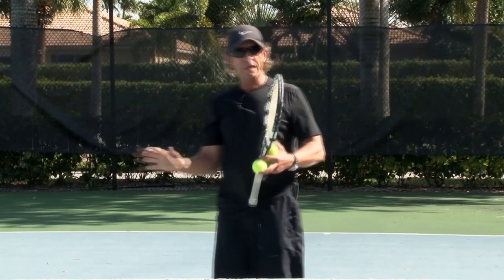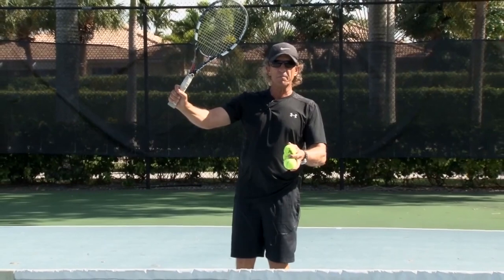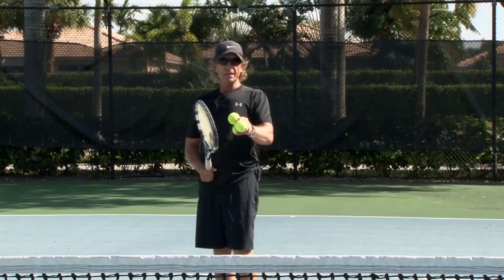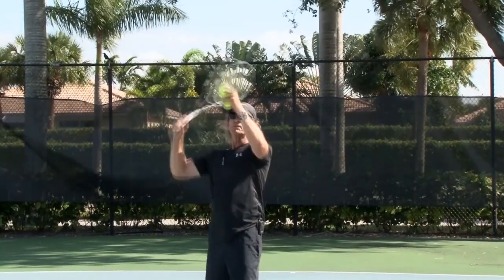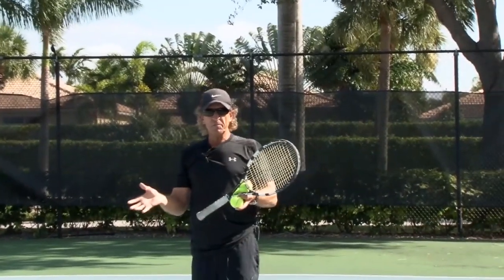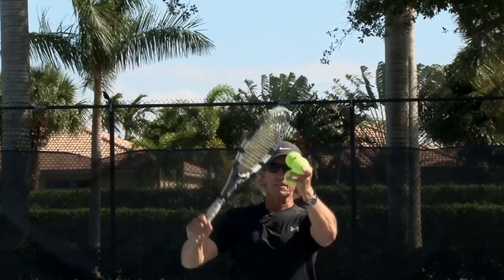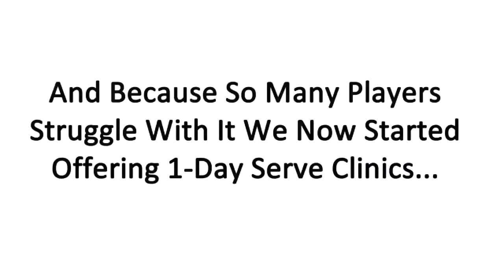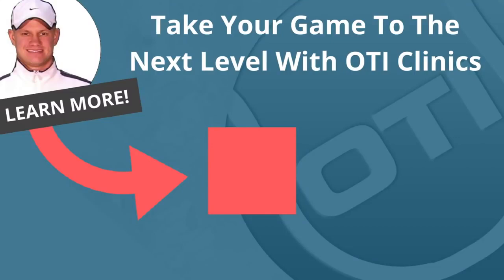Serve Tip: How To Aim Your Serve To Different Targets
In this video OTI instructor Ean Meyer explains the most important aspect when it comes to aiming your serve to different targets